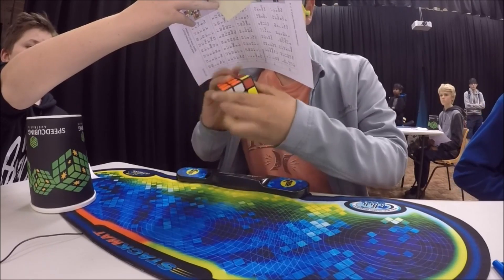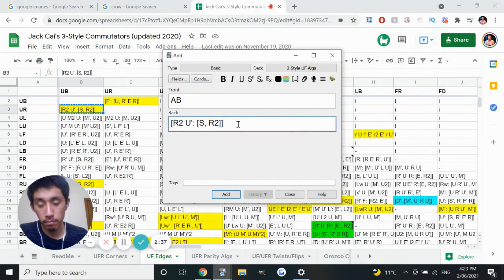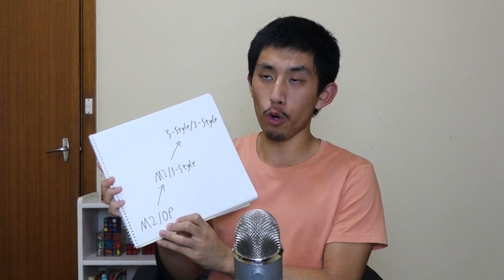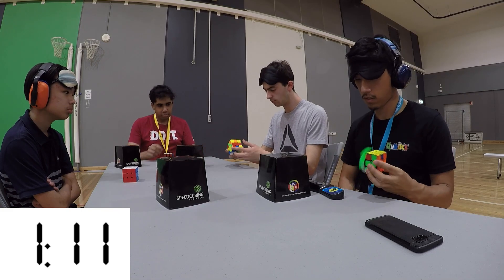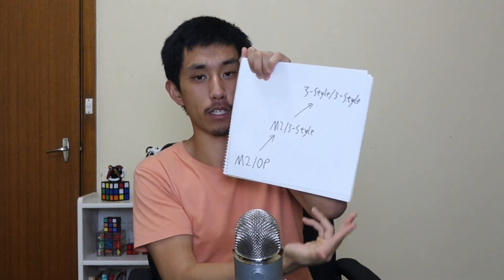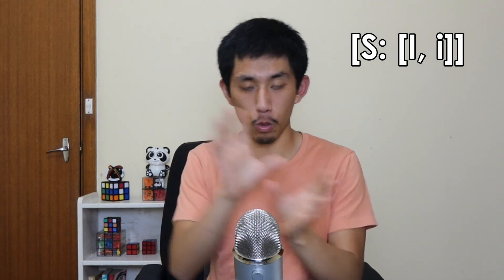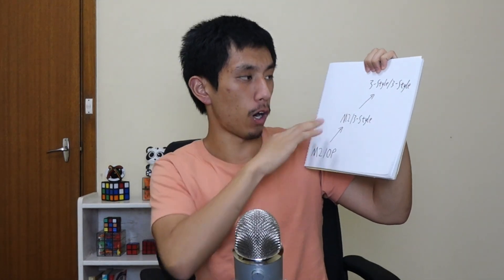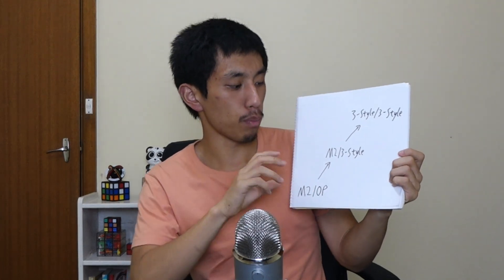My Recommended 3BLD Method Progression/Roadmap 2021 (Part 4/6)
Watch the other videos and sign up for the Blindsolving Masterclass early-bird waitlist

📱 I have too many social media platforms to manage ahhhhhhh